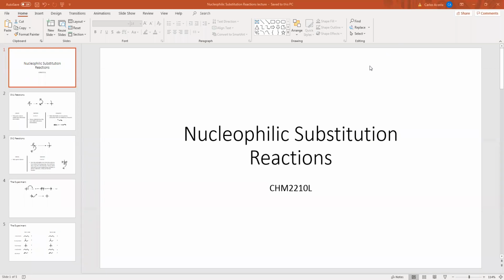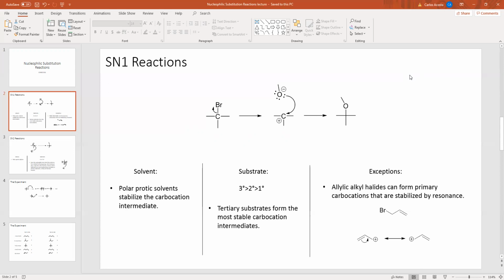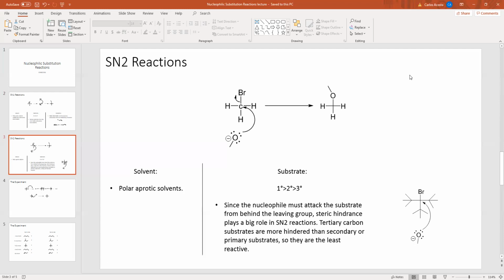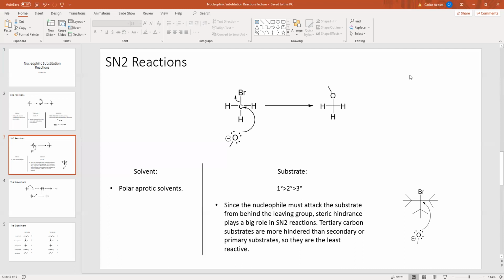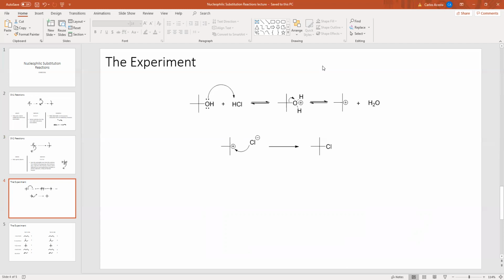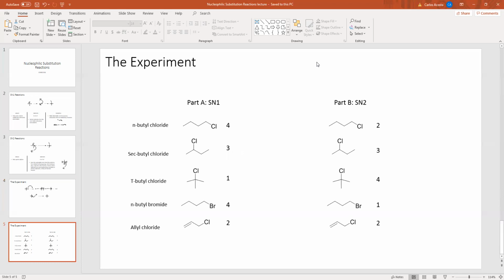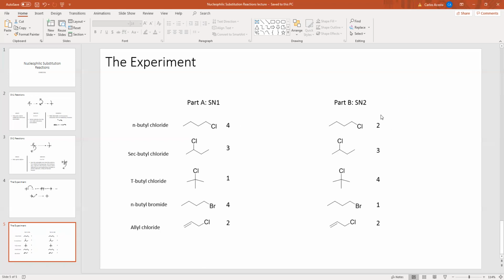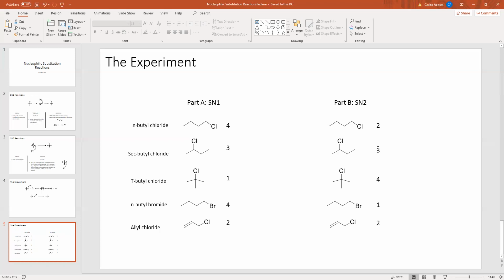Nucleophilic Substitution lecture